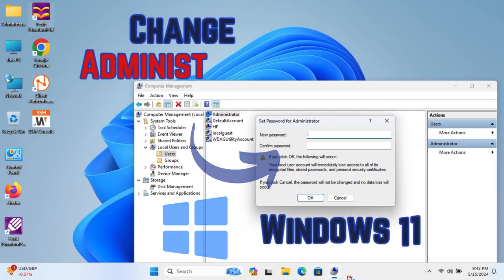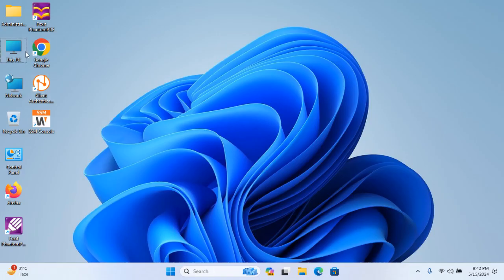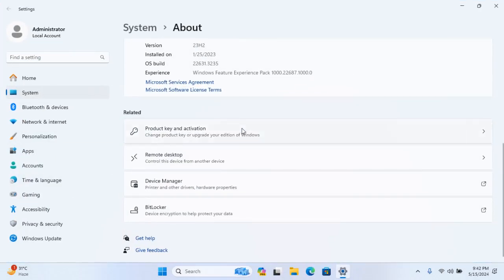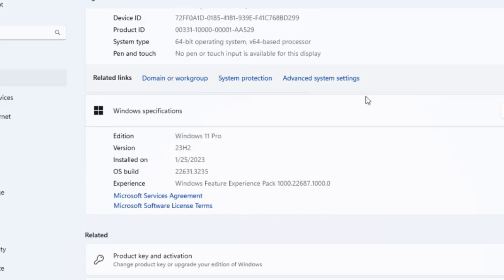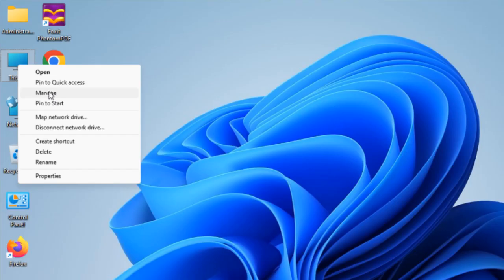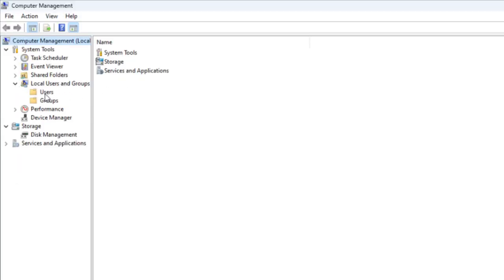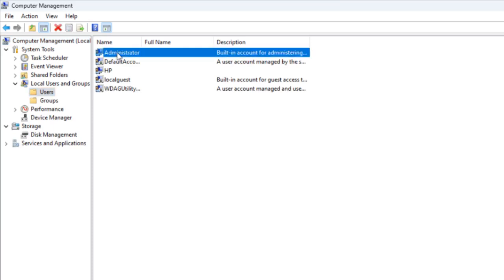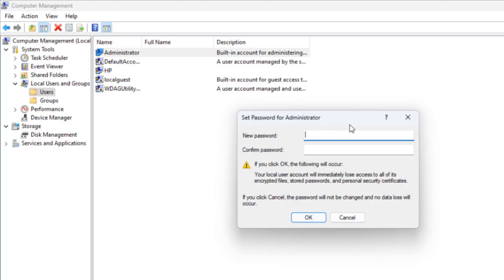How To Change Admin Password On Windows 11! (2024)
Today in this Video i am going to show you How to Reset or change Windows 11/10 Administrator Password.
So, Lets see this full video and stay with us.

Same Topic you can find this video.

how to find the admin password on windows 10,
forgot windows 11 password
windows 11
windows 10
windows 11 admin password change
admin password on windows 10
windows 11 change password
admin password windows 11
admin password change
admin password windows 10
how to reset administrator password,
laptop administrator password,
how to reset laptop login password,
reset windows 11 password without software,
reset windows 11 administrator password,
reset windows 11 password,
reset windows 10 password,
change administrator password,
change admin password on windows 11,